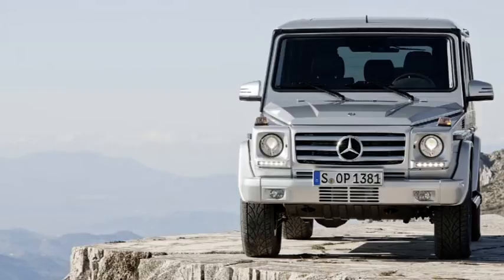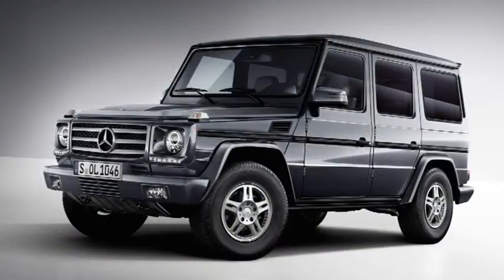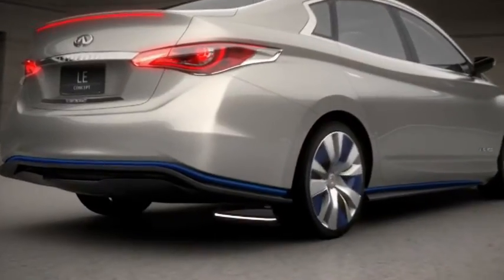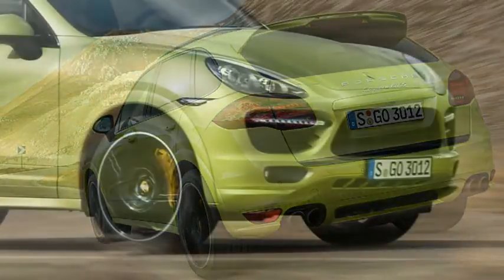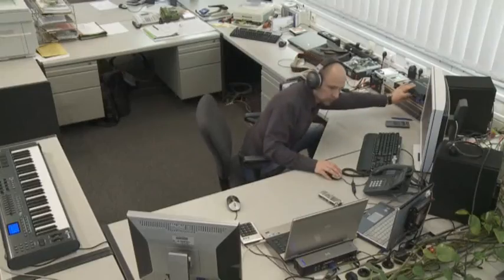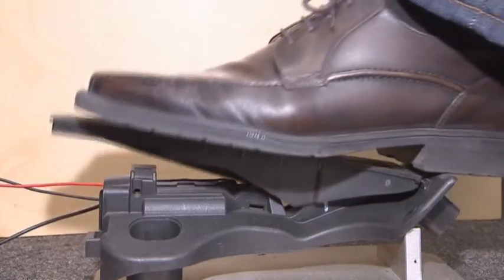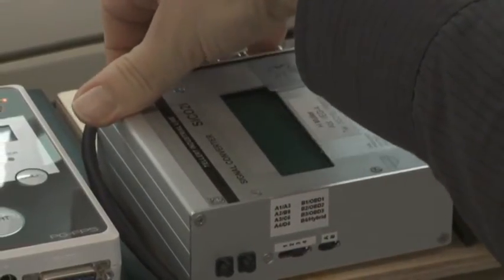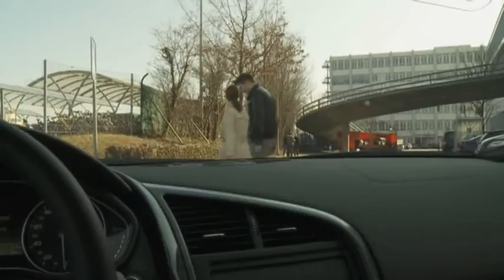MN 180 - New Mercedes G-Class - Porsche Cayenne GTS - Audi e-tron - Infiniti LE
Mercedes-Benz has once again significantly upgraded the G-Class, reemphasising its position as the leader among off-road vehicles.
The Infiniti LE Concept is more than just the latest in the series of dramatically styled, technologically advanced concepts from Infiniti.
The new Porsche Cayenne GTS builds on the Cayenne model's reputation as the most sporting SUV, offering a more powerful engine, increased dynamic power development and a tauter chassis with lower ride height.
Audi's future e-tron models will cover long distances powered by practically silent electric motors. To ensure that pedestrians in urban settings will hear them, the brand has developed a synthetic solution: Audi e-sound.